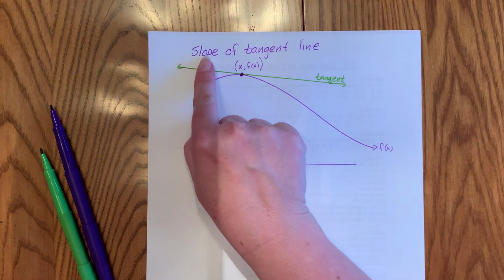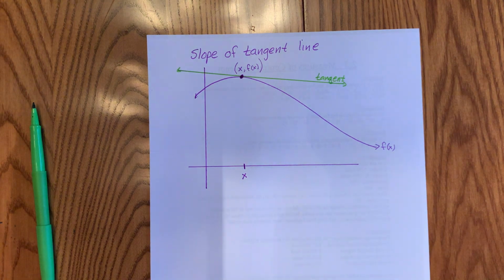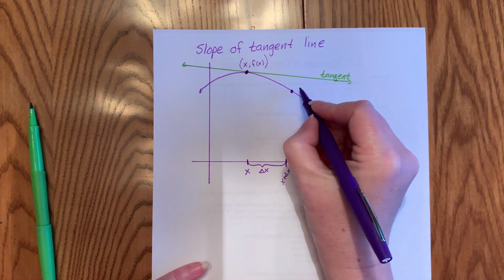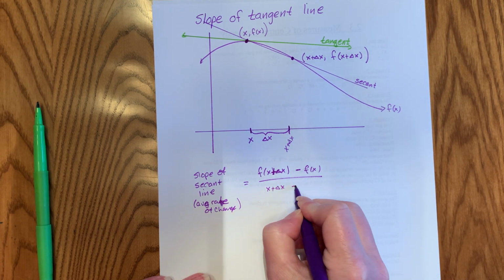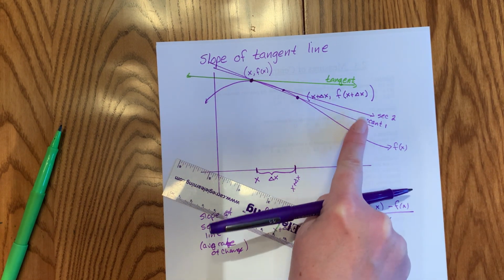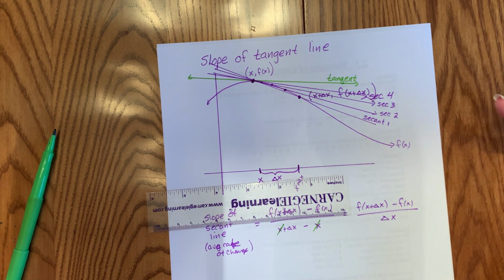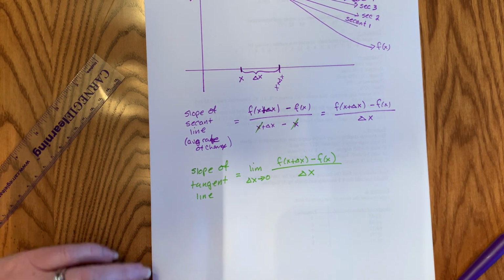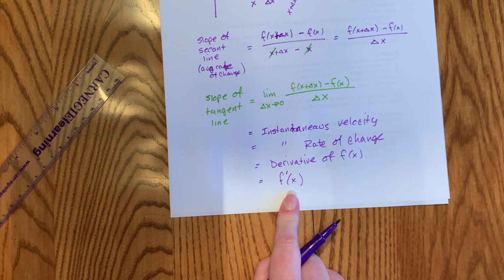Slope of the Tangent line Part 1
Slope of a Tangent Line Part 1